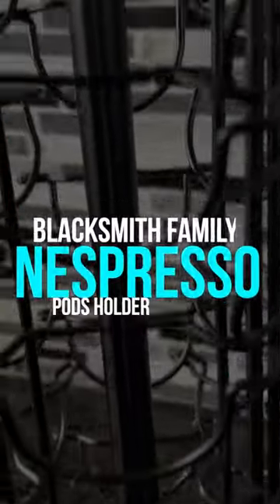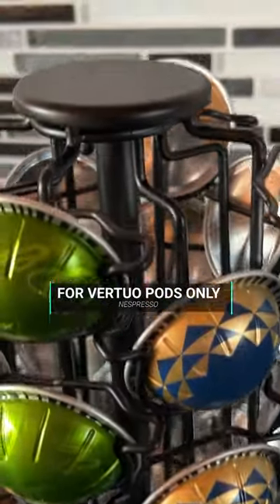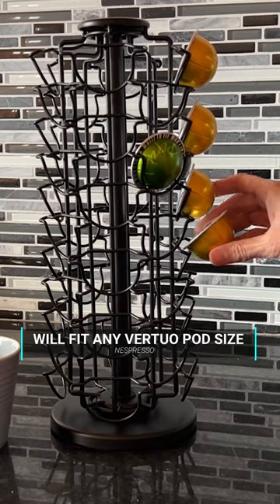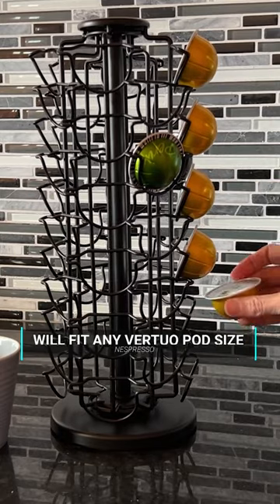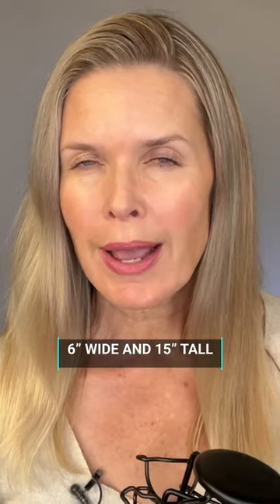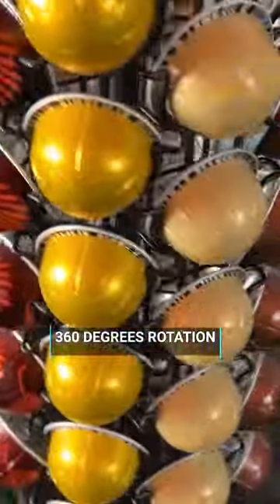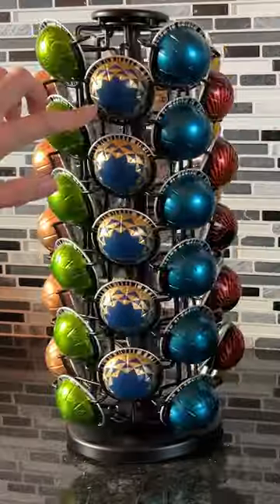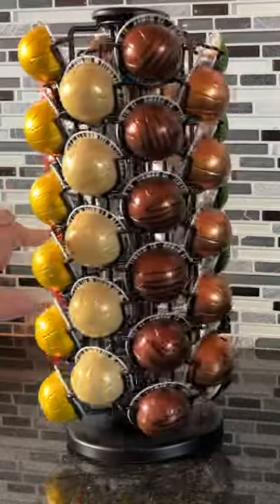corral your Vertuo pods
Nespresso Pod Holder Carousel

Review product provided, however, this video was not approved or viewed before publishing.